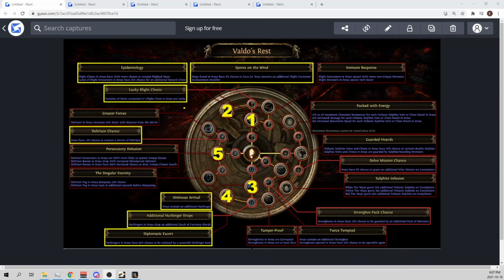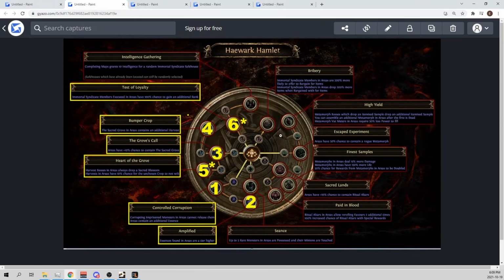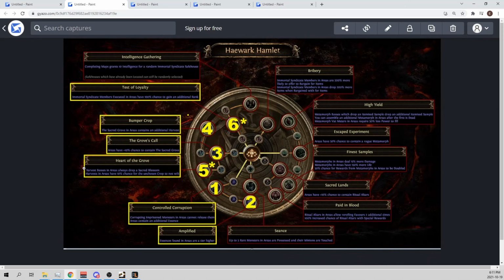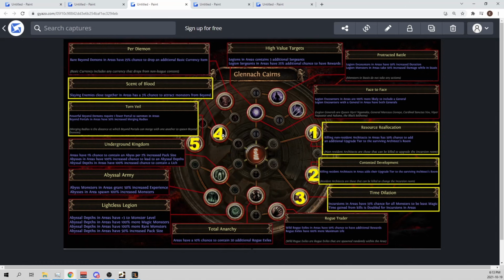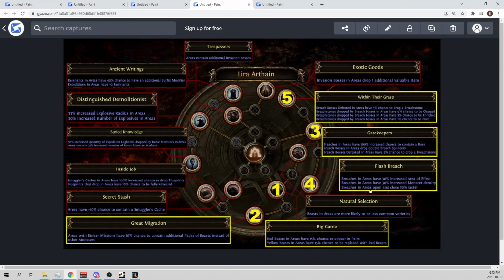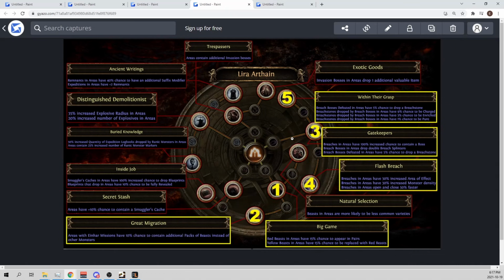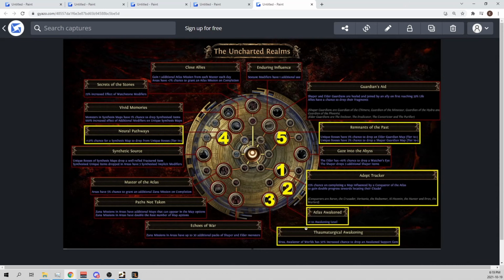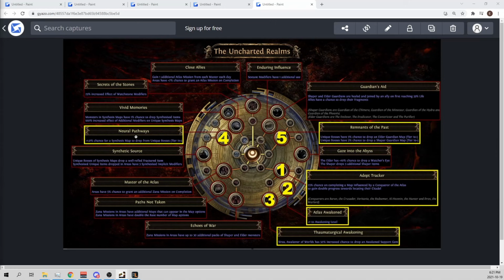[Path of Exile 3.16] BEST Atlas Passives in Poe 3.16 Scourge League (Strategies, Combos) - 862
Scourge League Starts on October 22nd 2021 3pm EST. I'll be streaming it live :D

Bandits: Kill All

Pantheons: Solaris (crit immune) and gruthkul (phys dmg reduction). [You can use lunaris for chain immunity if you have it unlocked, I use shakari for al hezmin conqueror and abberath for burning ground (afking blight or delve) or yugul against cold bosses]

Gem Links:
Weapon:
21/20 Divergent Summon Reaper, 5/20 Awakened Brutality, 4/0 Empower, 5/20 Awakened Melee Physical Damage Support, 5/20 Awakened Minion Damage Support, 20/20 Pulverise.
Quiver:
20/20 Anomalous Ensnaring Arrow, 20/20 Divergent Mirage Archer, 20/20 Greater Multiple Projectiles.
Helmet:
21/20 Blink Arrow, 20/20 Faster Attacks, 21/0 Maim, 20/20 Feeding Frenzy
Body Armour:
20/20 Anomalous Pride, 3/0 Enlighten, 20/20 Divergent Summon Skitterbots, 5/20 Awakened Unbound Ailments, 20/20 War Banner
20/20 Divergent Malevolence
Boots:
1/0 Cast When Damage Taken, 3/20 Immortal Call
Portal, Cast on Death
Gloves:
20/20 Anomalous Arcanist Brand, 21/20 Carrion Golem, 1/20 Divergent Desecrate, 20/20 Divergent Flesh Offering.
Unset Rings
20/20 Flame Dash
20/20 Vulnerability